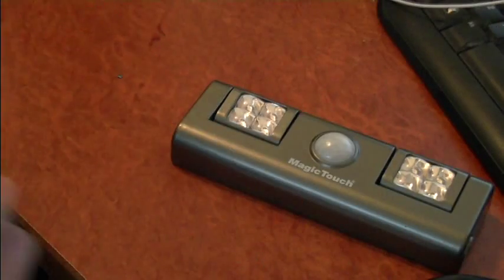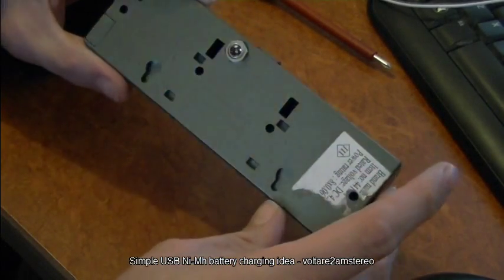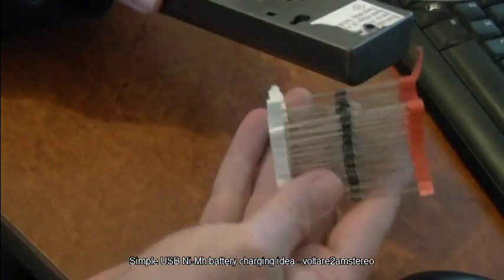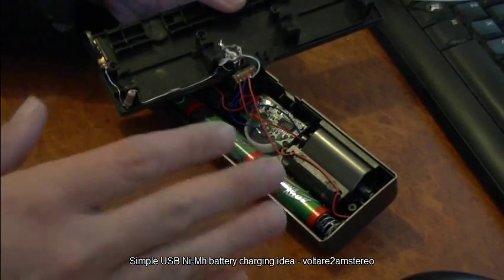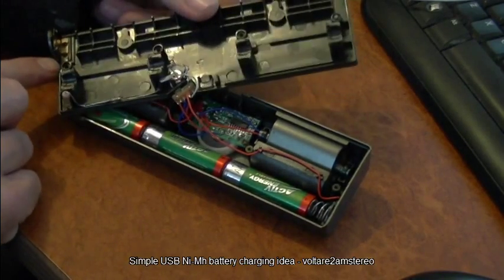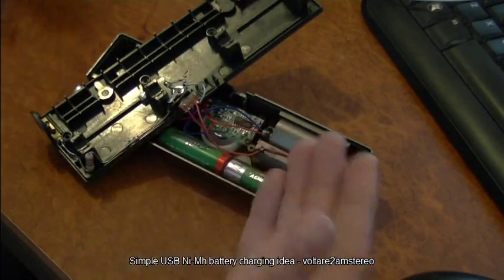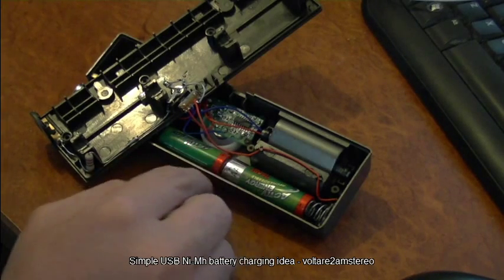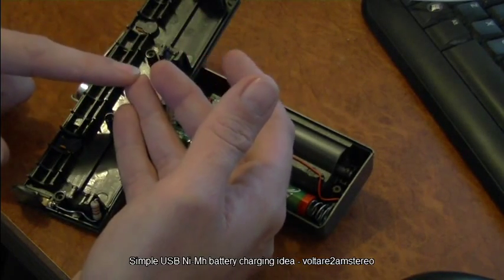Simple USB Ni-Mh battery charging hack / idea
My idea for charging Ni-Mh batteries from any usb port or 5V power supply

Using a Diode and a resister, i convert a 3AA motion night light to usb recharged and powered.

convertable to 2 AA / AAA for kids toys, remote controls etc.